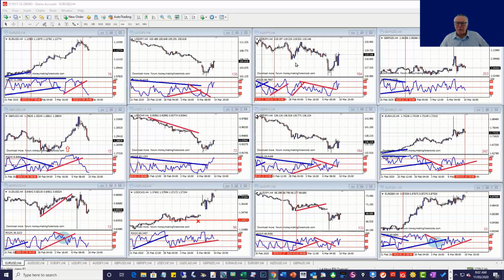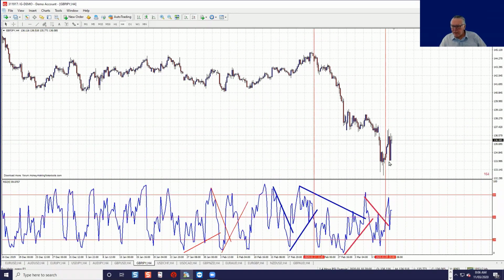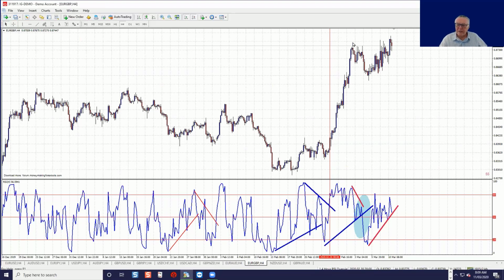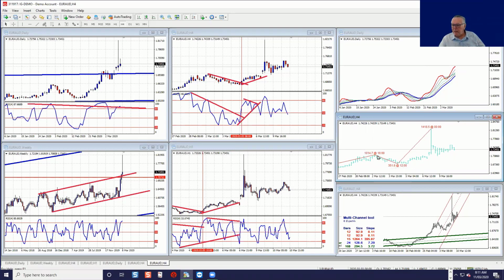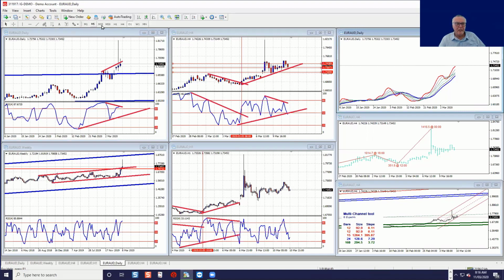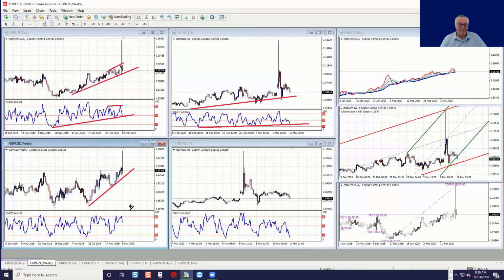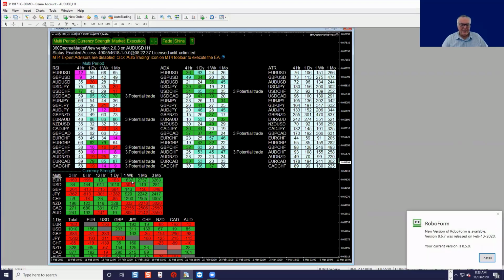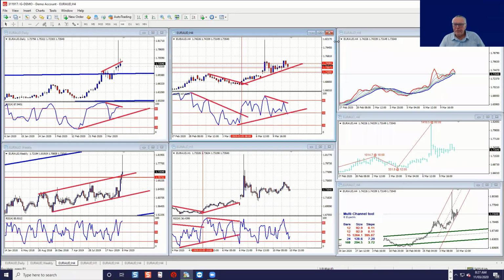The RSI Trendline technique - the best technique ever. See the 11 March webinar